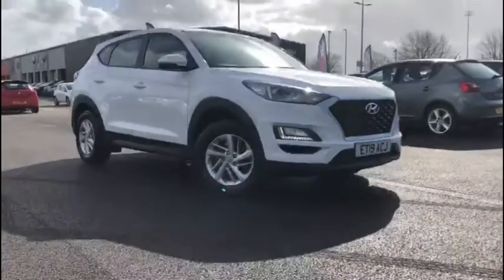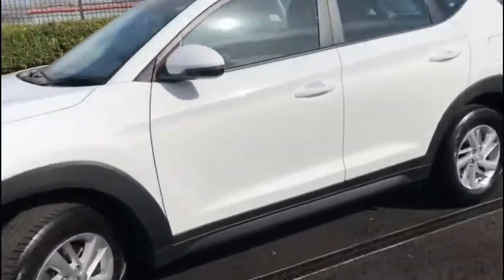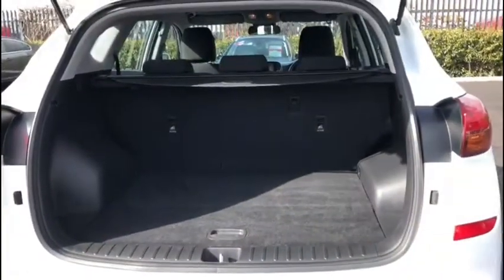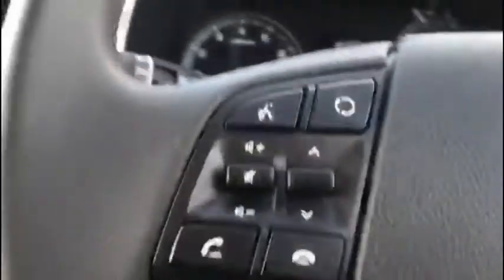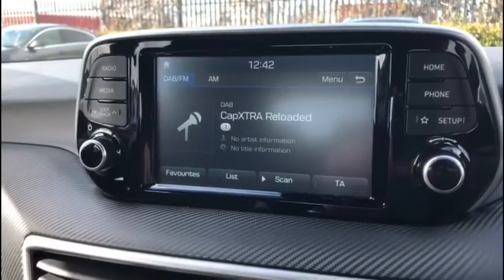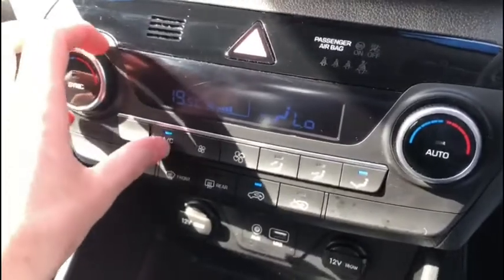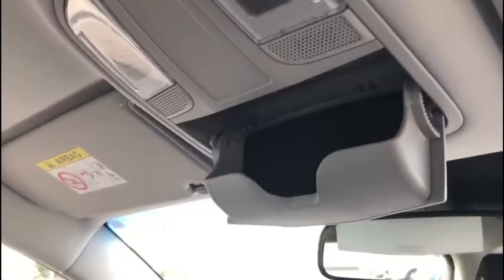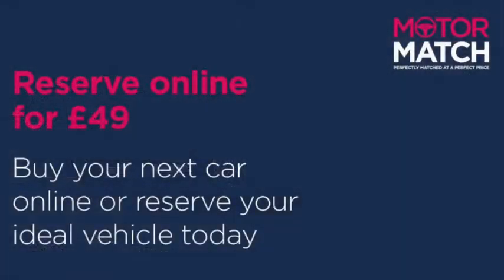Used 2019 Hyundai Tucson 1.6 Video Tour - Motor Match Chester